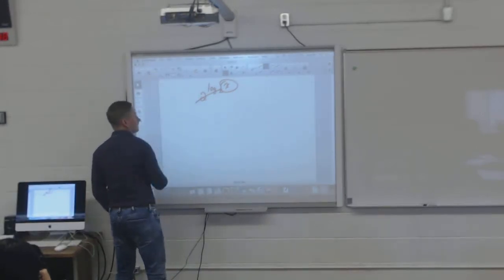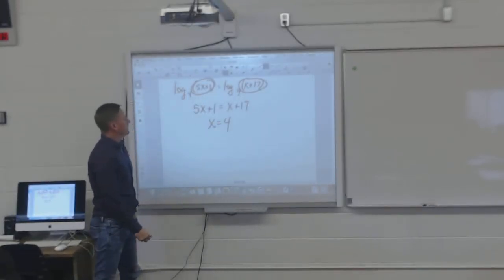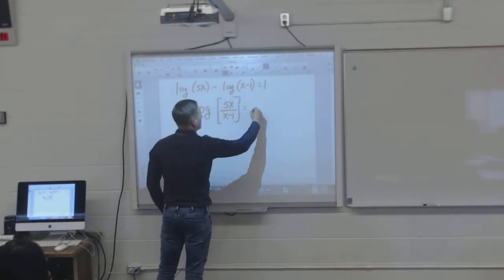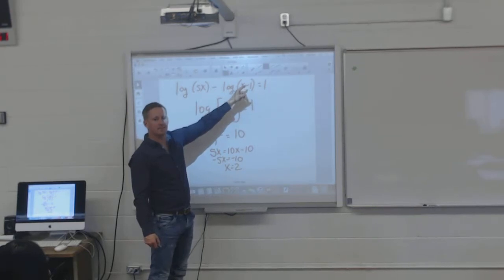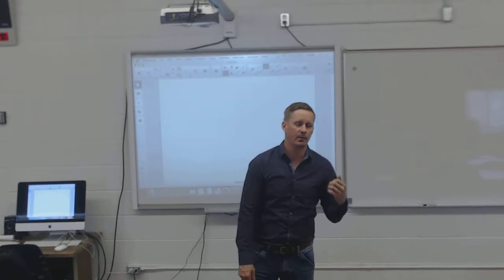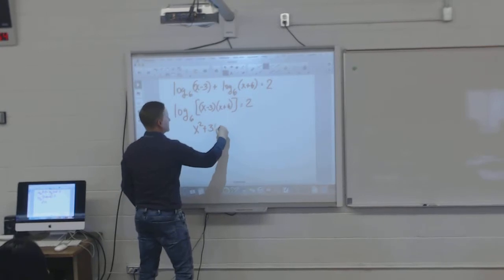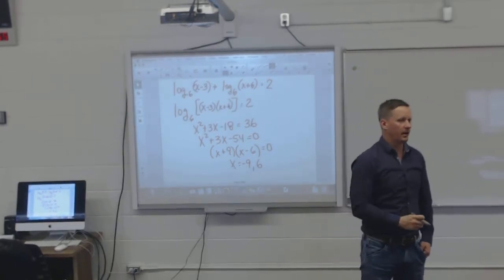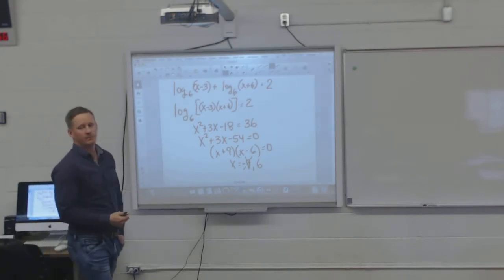8 4 Solving Log Equations